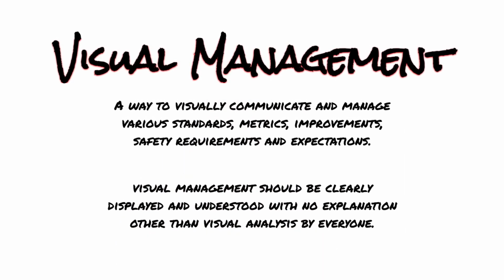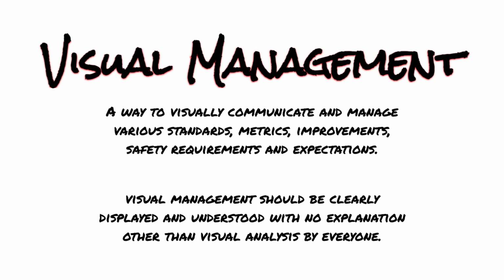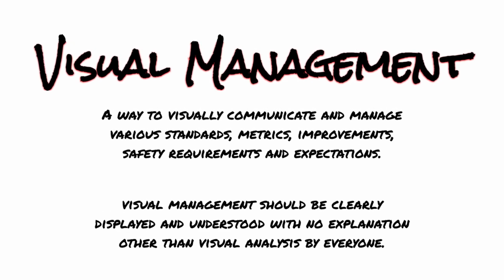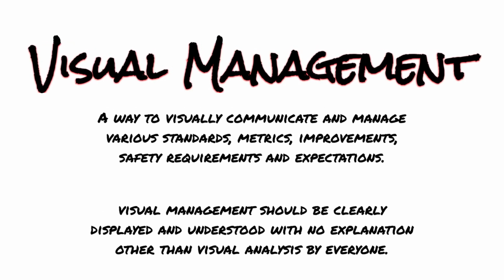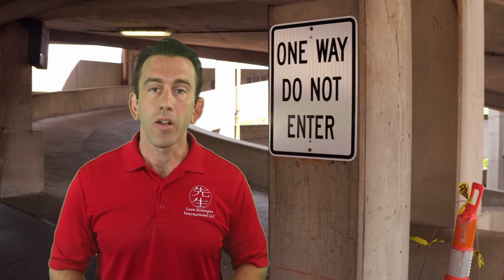Introduction Visual Management in JIT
Have you ever had to look for something that you need right away for hours?  Most of us have.  In the justintime system making abnormalities visible and placing answers where questions may be is crucial.  One way the just in time system does this is by using different visual management techniques.  In this module Lean Strategies International LLC will introduce visual management and share some different examples of visual management systems.